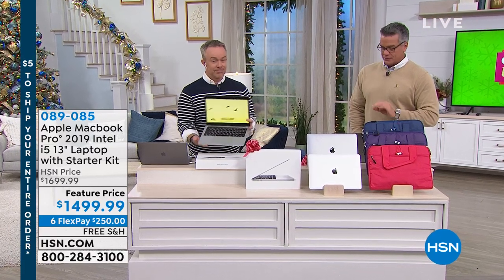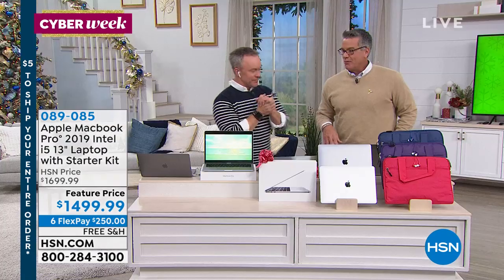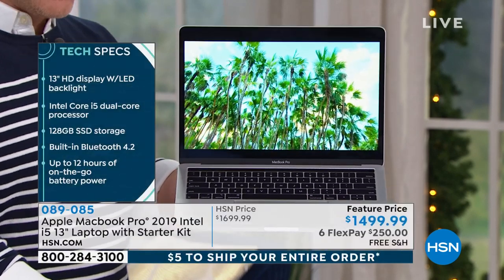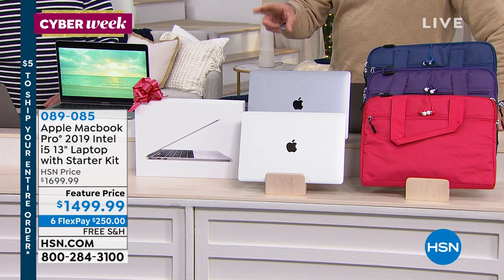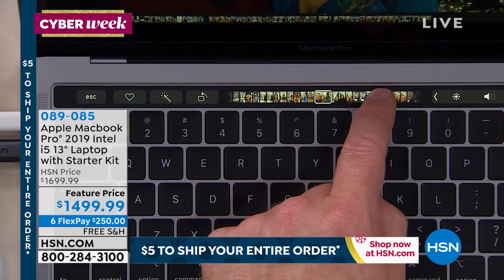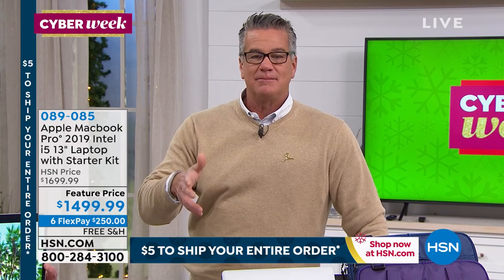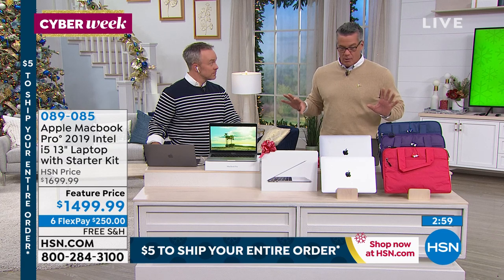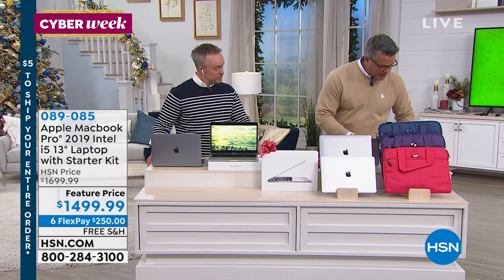Apple MacBook Pro 2019 Intel Core i5 13" Laptop w/Starte...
Apple MacBook Pro 2019 Intel Core i5 13" Laptop w/Starter Kit

The MacBook Pro features a quadcore Intel processor for up to 90% faster performance. A brilliant and colorful Retina display with True Tone technology for a more comfortable viewing experience. Touch ID. The latest Appledesigned keyboard. And dynamic, contextual controls with Touch Bar. So you can take productivity to the next level.

    Apple MacBook Pro 13" laptop
    Charging cable
    Power adapter
    Quickstart guide

Bundled Goodies

    13" Portfolio sleeve
    Earbuds
    USBC adapter
    Productivity Software Suite for Mac 3

    For optimal performance, download and install available system updates upon first usage and regularly thereafter. The use of an antivirus and antispyware program is recommended.
    Actual user storage space available is typically less than stated due to preinstalled system software and programs.
    WiFienabled computers require access to a wireless router. WiFi speeds can vary depending on various factors, including the computer's distance from the router as well as their corresponding wireless protocols (e.g. "WiFi b/g/n/ac").
    Actual internet speeds may vary based on the bandwidth provided by your internet service provider and quality of the connection.